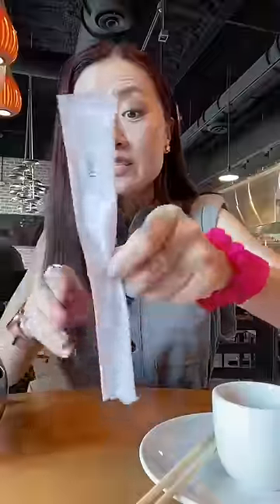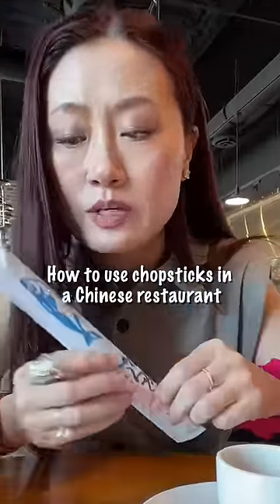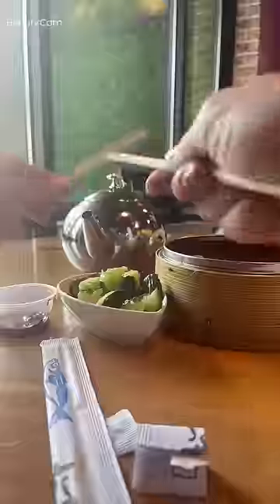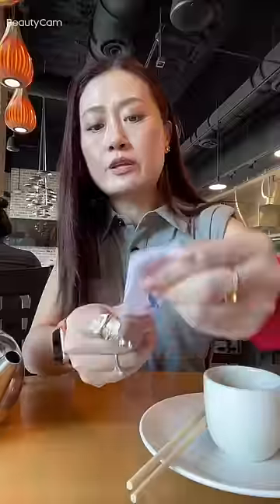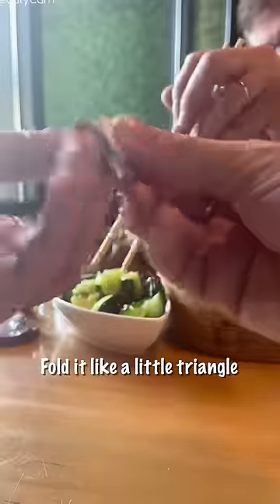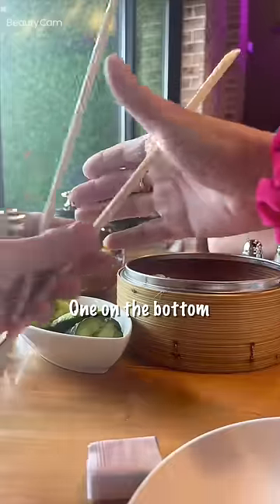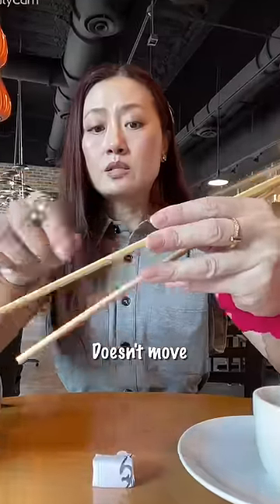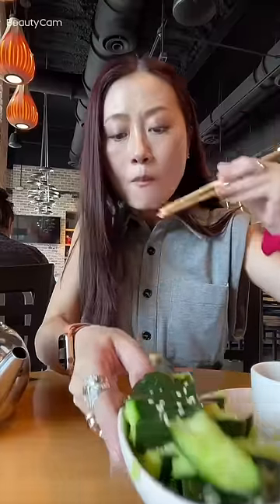Why Chinese people doing this? And how to use chopsticks in a Chinese restaurant!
My cookbook "Asian Market Cookbook" is out now!

*SEND ME LETTERS:
Vivian Aronson